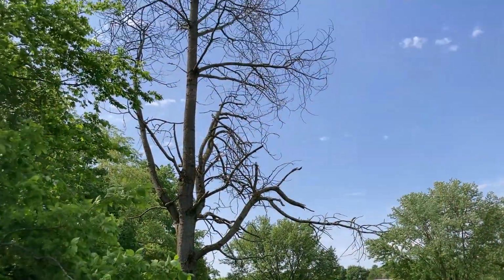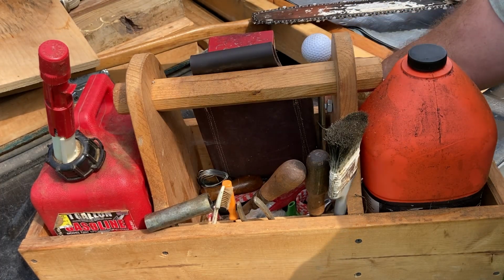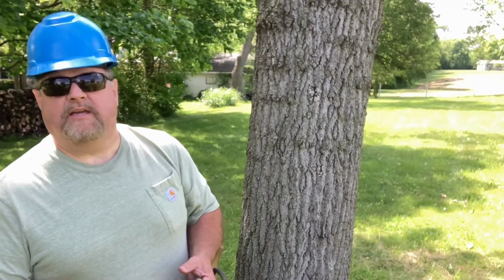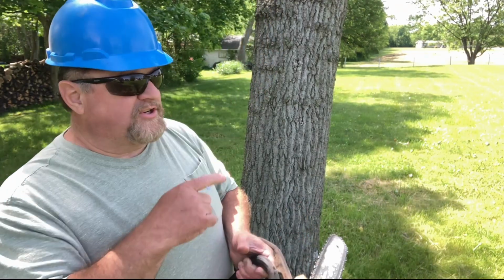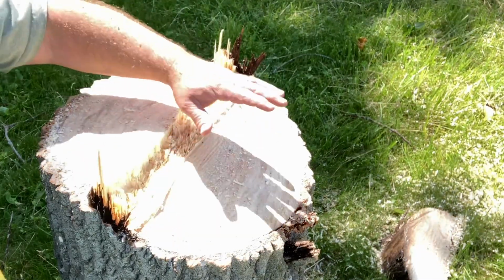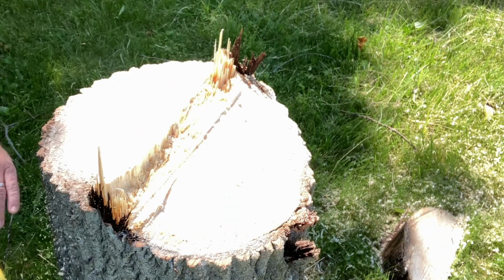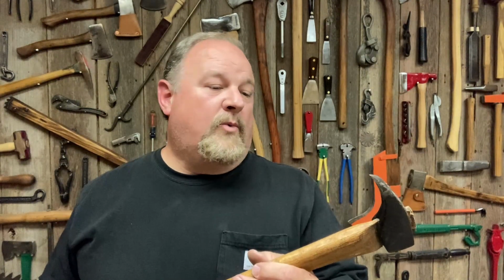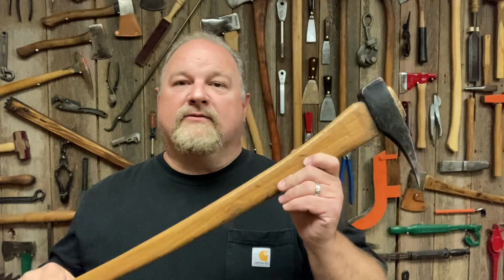Felling a Dead Tree.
He who heats with wood, warms himself twice. I don't remember who originally said that but it is true. Join me as we cut down a dangerous tree for a friend and collect some BTU's for this winter.
Fiskars Hookaroon